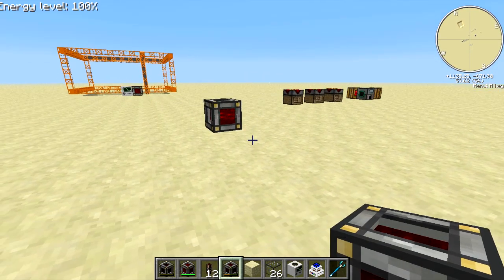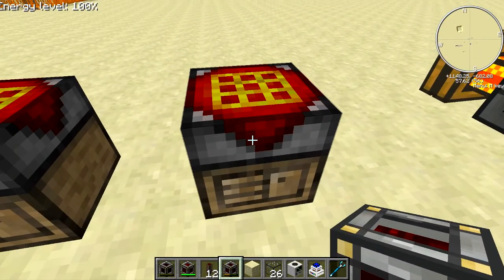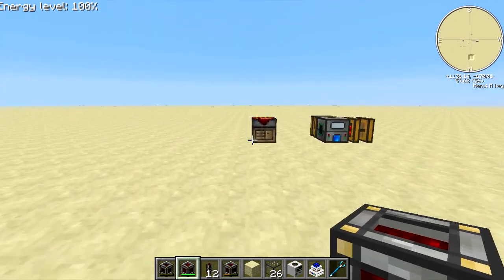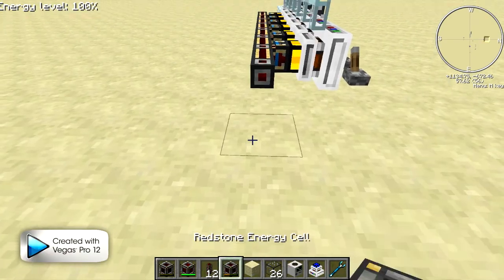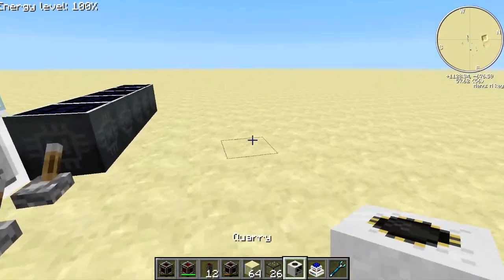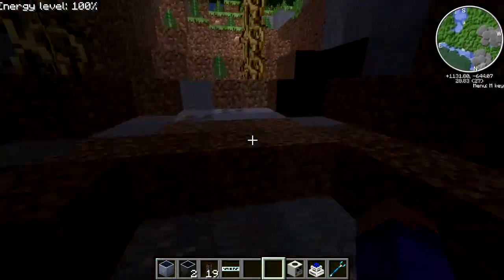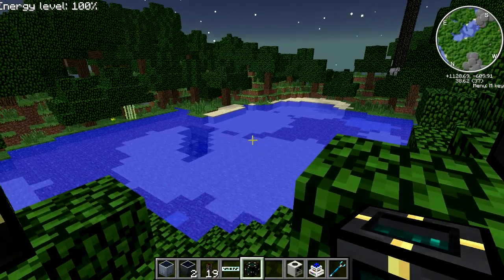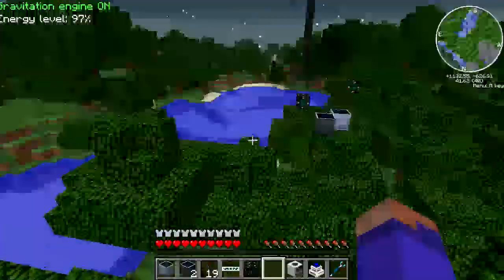quarry in the bag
short video about redstone energy cell, armor, and the tesseract.  all done by JRB for the team of Stockoglaws and DerTebbers.